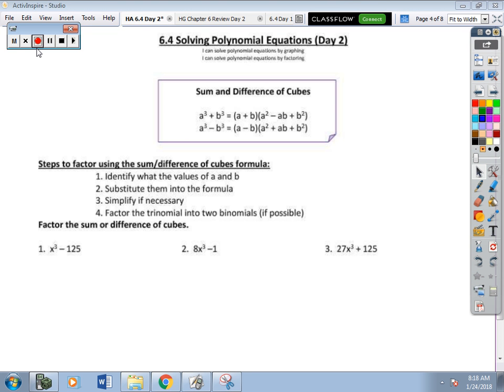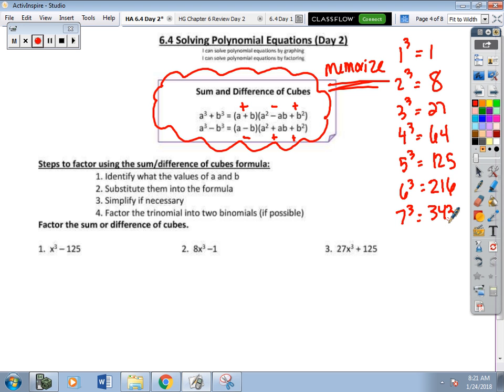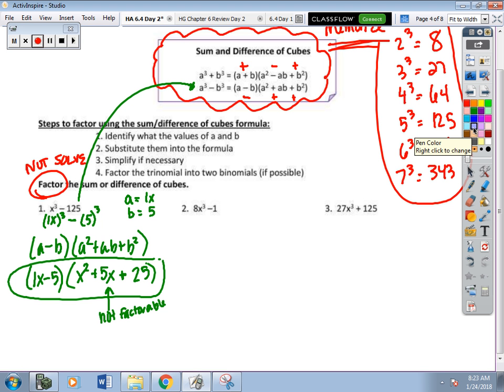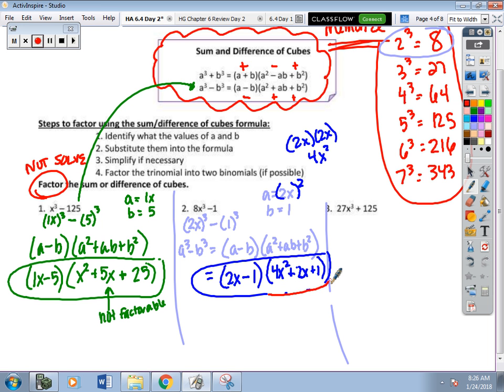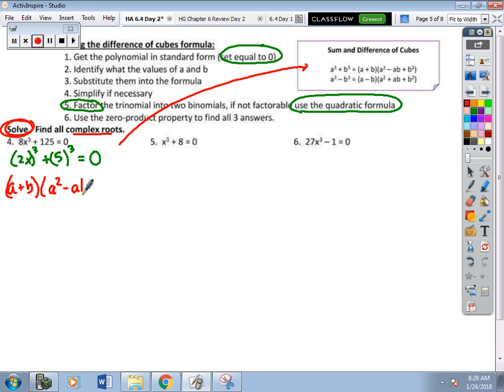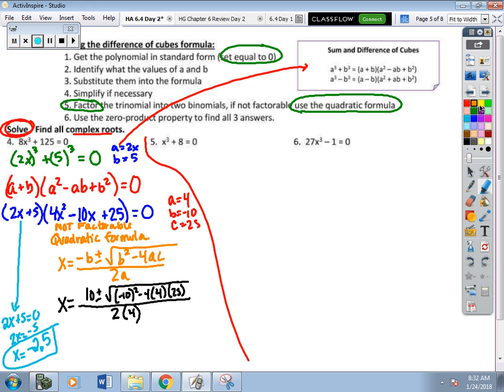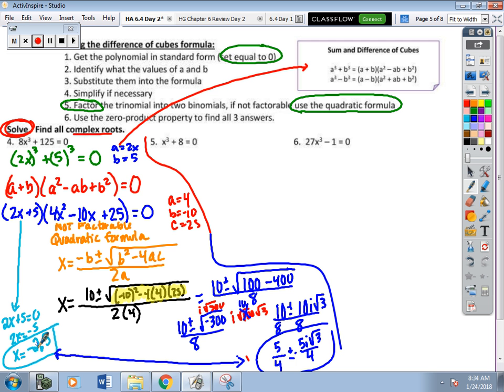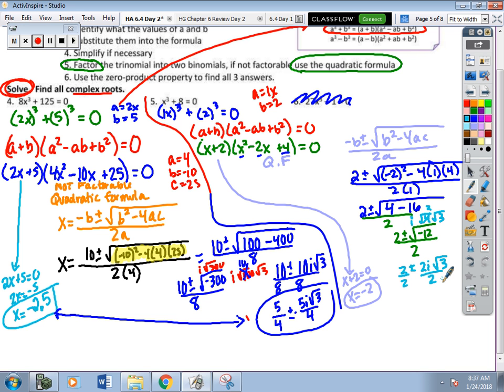HAlg2 6 4 Day 2